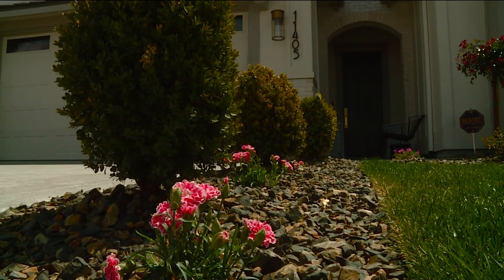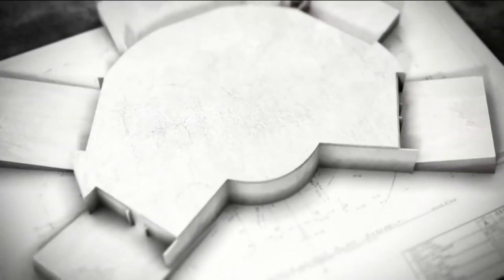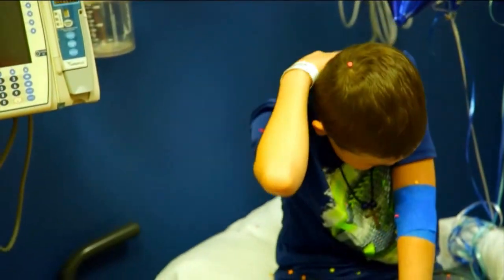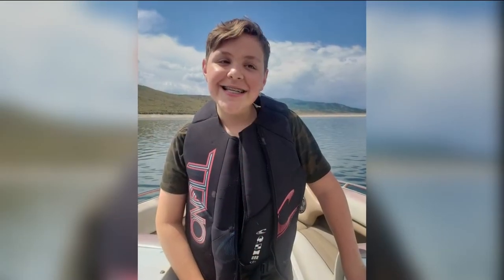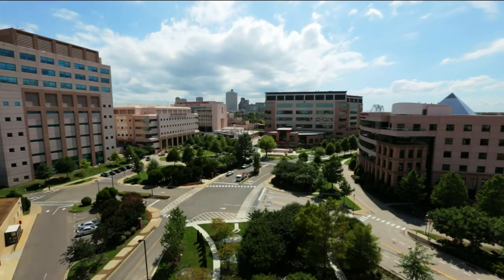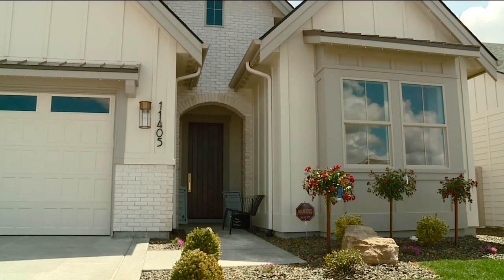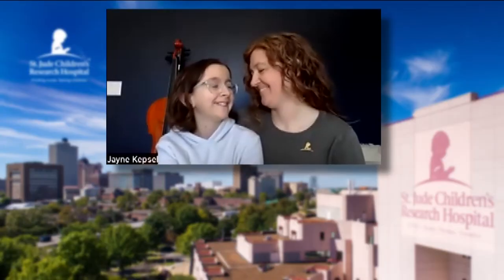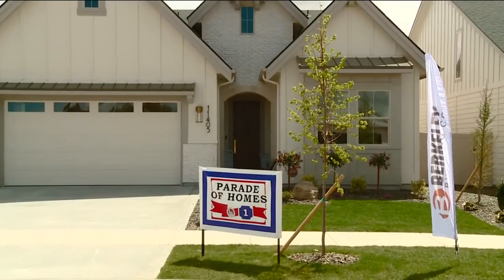Previewing the 2022 St. Jude Dream Home Giveaway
KTVB presents a special preview of the 2022 St. Jude Dream Home ahead of the live giveaway show on Channel 7 on June 5.

The 2022 St. Jude Dream Home is located at 11405 West Heliopsis Drive in the Hope Springs subdivision in Star, Idaho.

Each year, St. Jude and Berkley Building Company team up with this home giveaway in an effort to fight childhood cancer.

22,777  tickets sold out in just three hours and 47 minutes.

This two-bed, 2.5-bath and two-car garage home features a gourmet kitchen, custom floor-to-ceiling ironwork wine wall, an open archway den or library with French doors and entertainment flex room.

It is the 18th St. Jude Dream Home in the Boise area, and the 10th to be built by Berkeley Building Company.

The estimated value of this home is nearly $699,900.

Proceeds from the raffle go directly to St. Jude Children's Research Hospital, which researches potential cures for childhood cancers and other life-threatening illnesses, and treats children at no cost to their families.

Be sure to tune in to KTVB on Sunday, June 5 when the giveaway winner is announced!